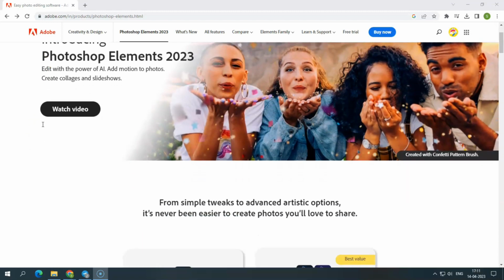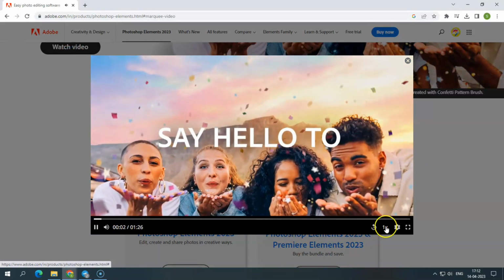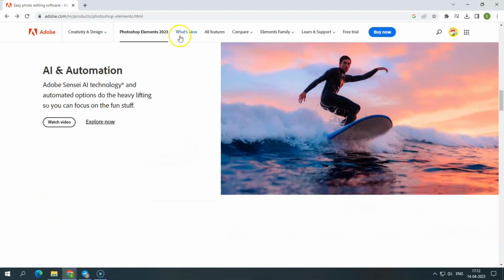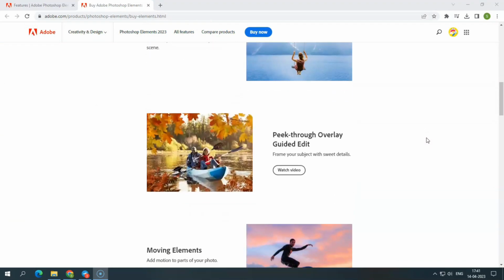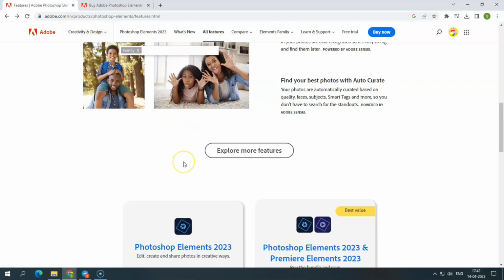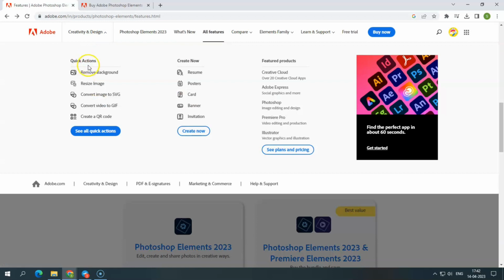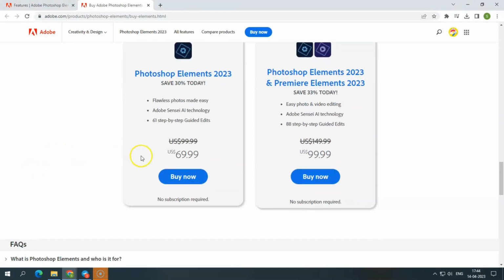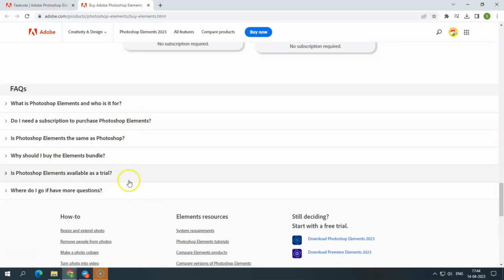Adobe Photoshop Elements Review 2023 || In depth & Unbiased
In this video, we have covered everything about Adobe Photoshop Elements , including its features, pricing, and capabilities. Adobe Photoshop Elements is an inexpensive photo editing software aimed at small enterprises, casual users, and budget-conscious families. It includes all the organizing and correcting tools that a typical photographer needs.

It has also added fresh new features in the 2022 edition, such as art style transfer and warping photographs to match a form, taking advantage of Adobe’s AI technology, dubbed Sensei, just like Adobe’s Creative Cloud products.

Furthermore, elements give many of Photoshop’s features and abilities without asking you to join up for a membership. Photoshop Elements is a PCMag Editors’ Choice winner for enthusiast-level picture editing software due to its extensive toolset and ease of use.